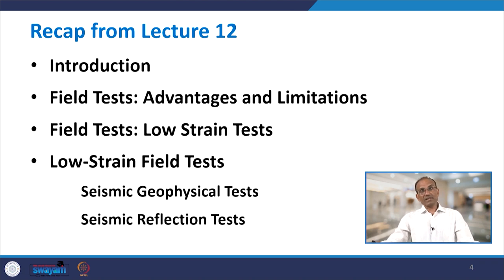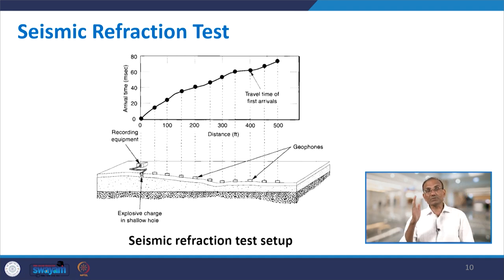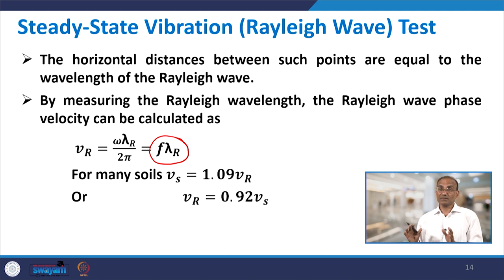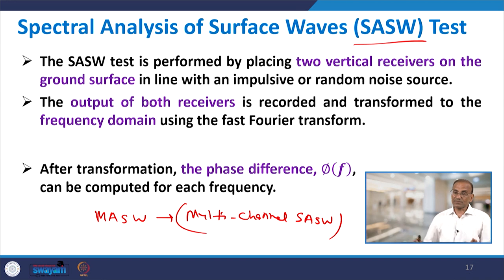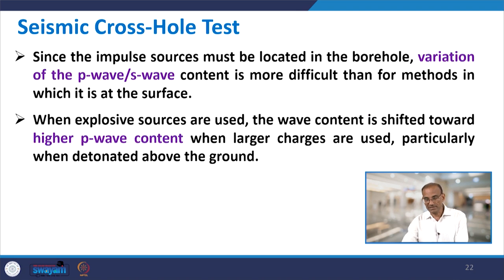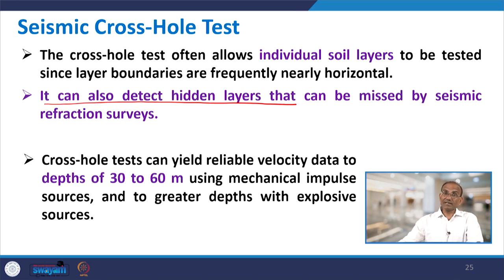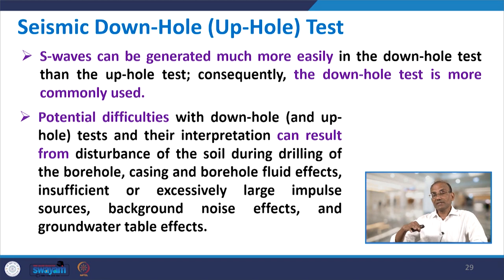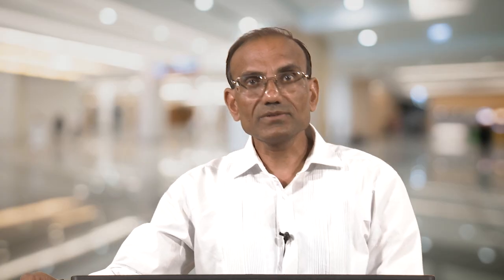Lecture 13 - Field Tests (Conti.)